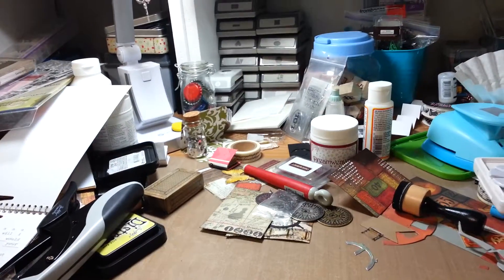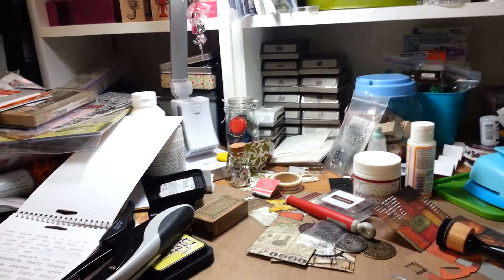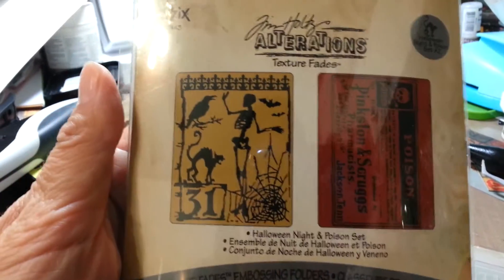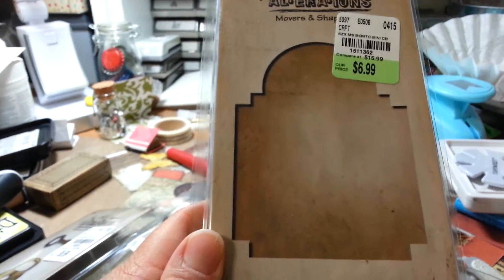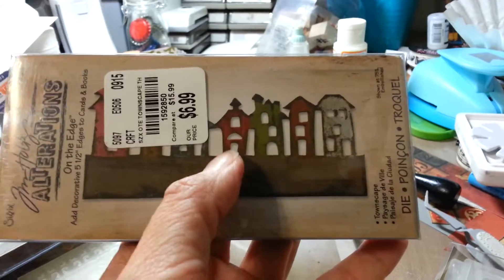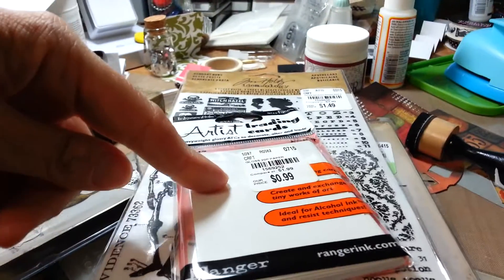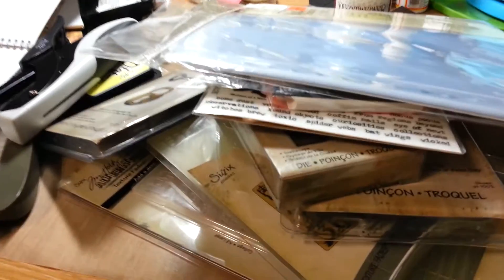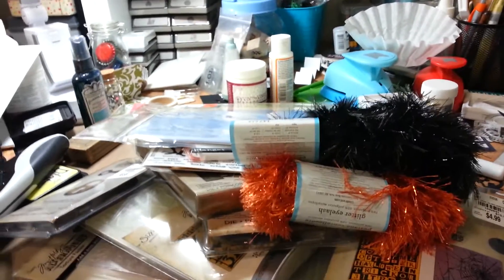Tuesday Morning haul, new Tim Holtz stuff!